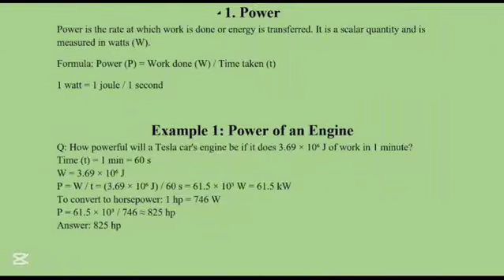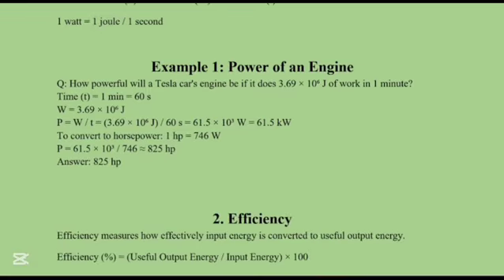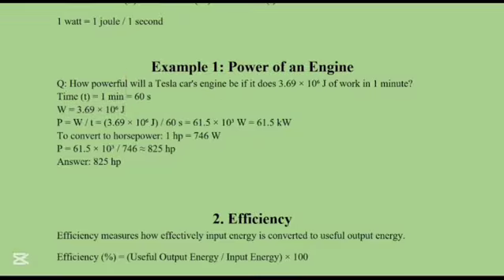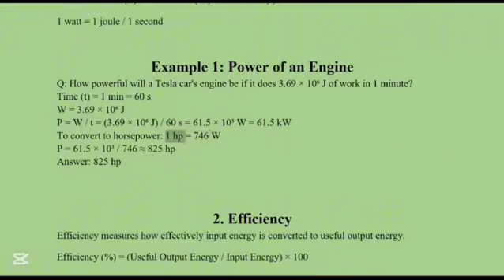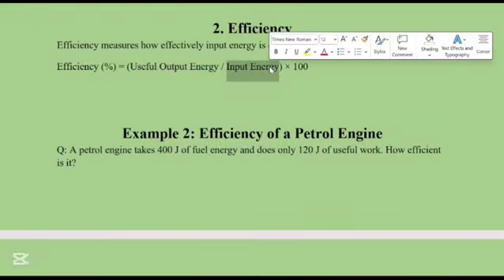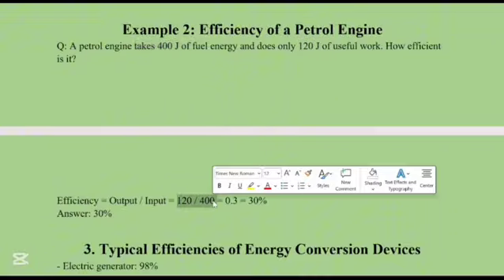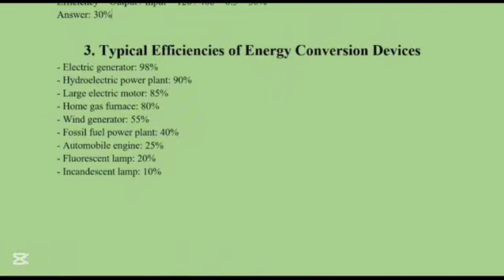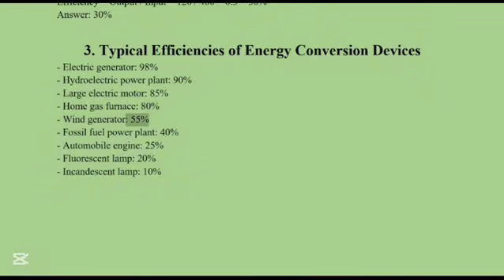Power and Efficiency – Class 9th Physics | Chapter Explained | STEMBridge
In this video:
📘 Subject: Physics
📕 Chapter: Work and Energy
🎯 Level: Class 9th
📚 Topic: Power and Efficiency